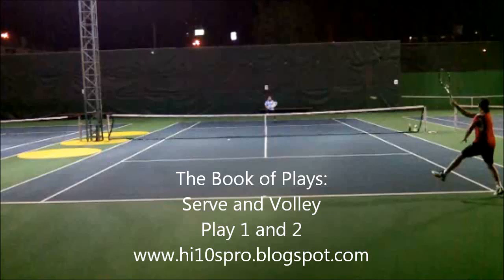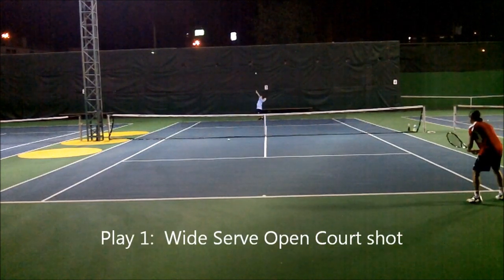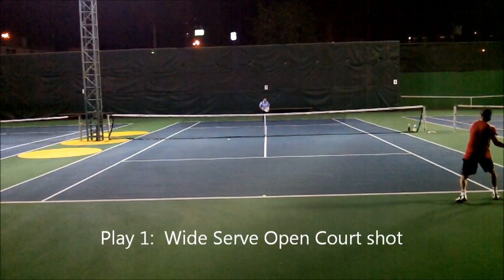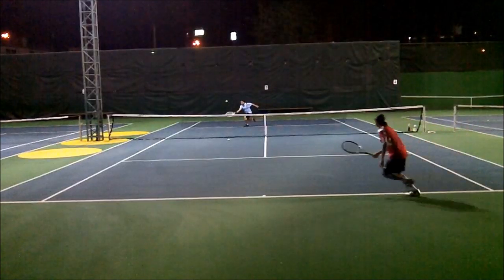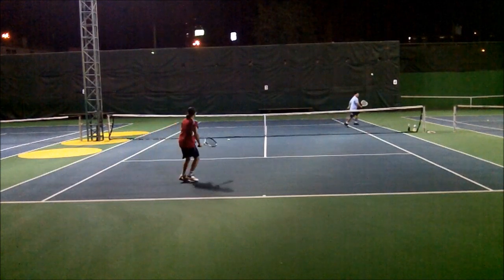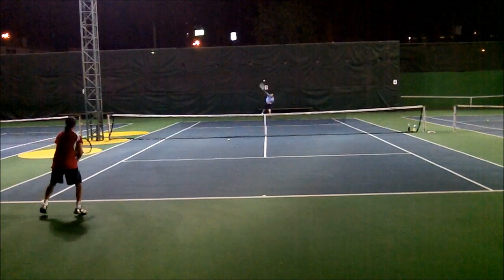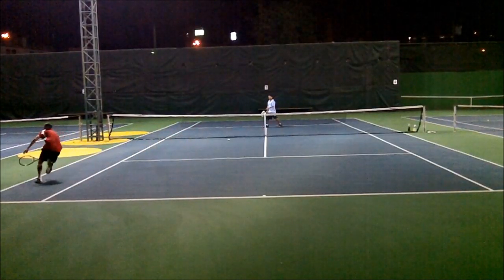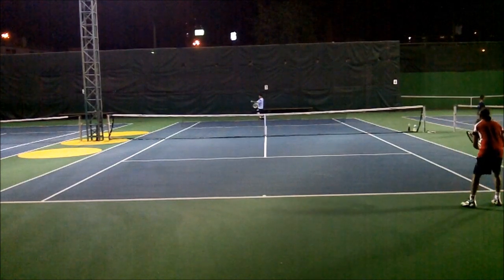Tennis Book of Plays Play 1 and 2 Serve and Volley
shows serve and volley plays